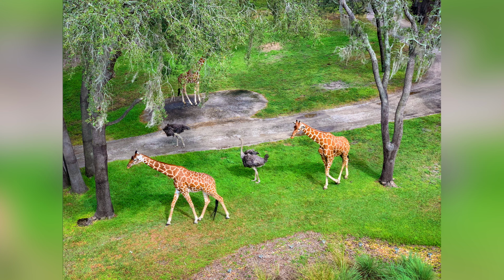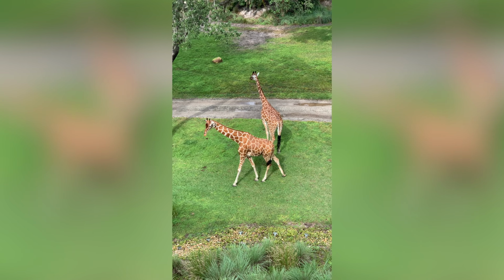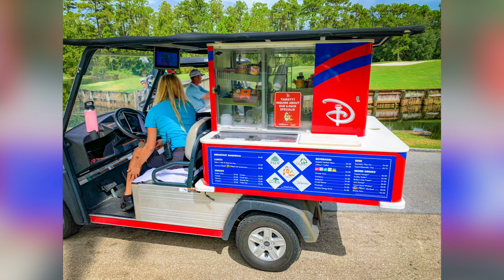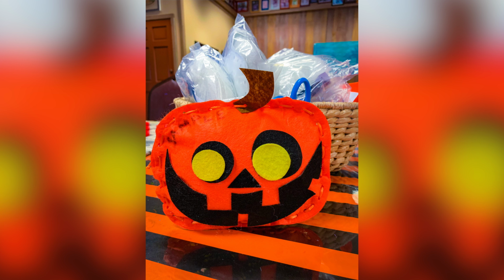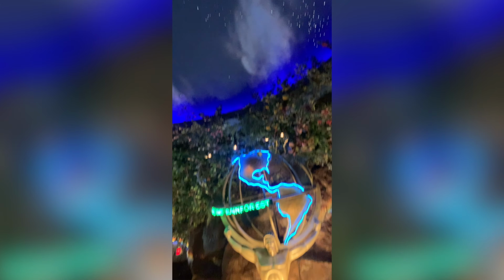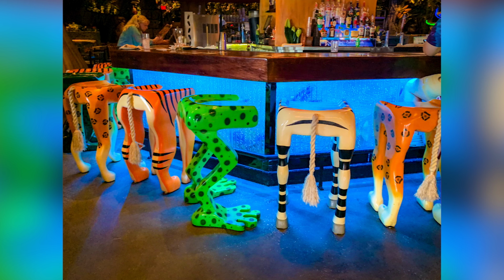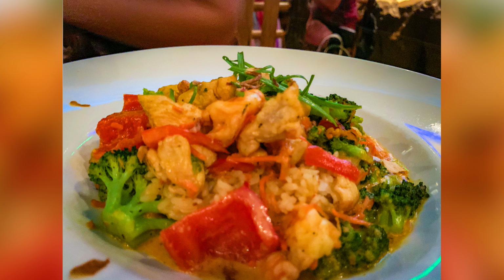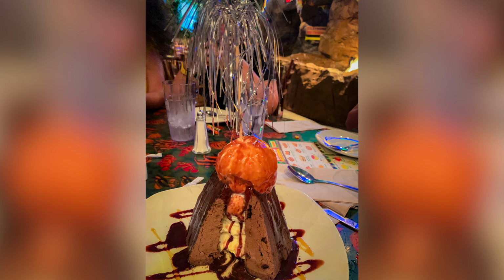Day 280 Living at Disney World - Our Year With The Ears - October 7, 2019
Join us on these daily vlogs where we relive our year living in the WDW resorts in 2019.

Today is October 7, 2019.

12386 State Road 535, Box 223